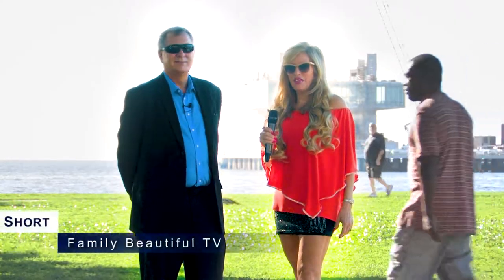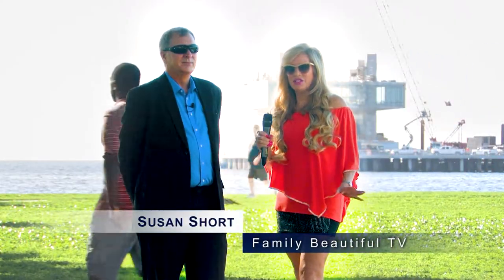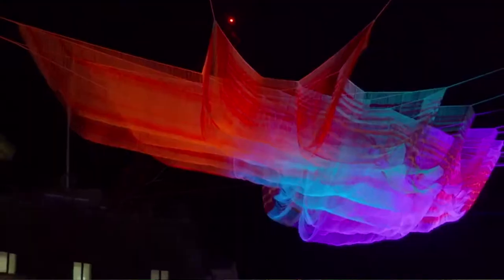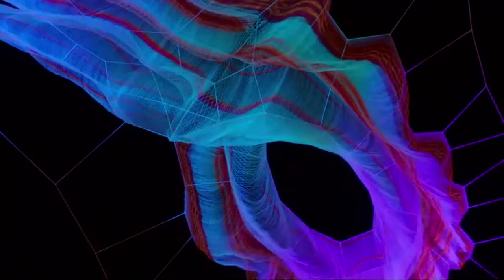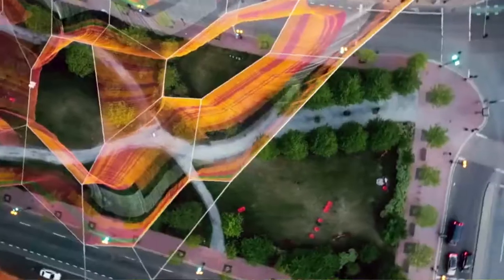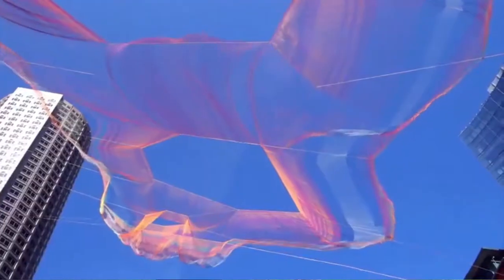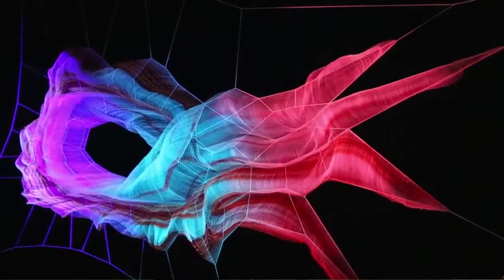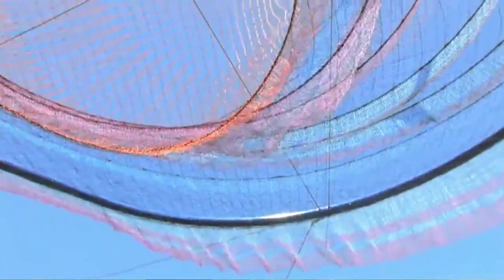Susan Short with Wayne Atherholt St Pete's Cultural Affairs Director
Susan Short with FBTV talks with Wayne Atherholt St Pete's Cultural Affairs Director about St. Petersburg art district.